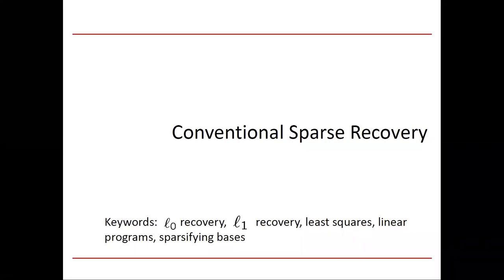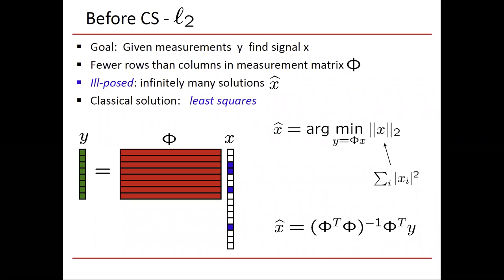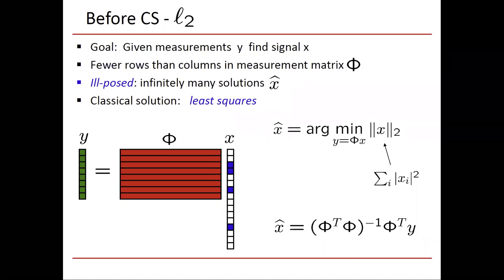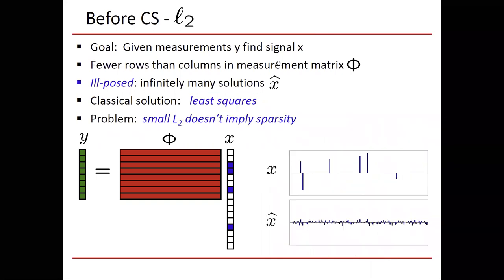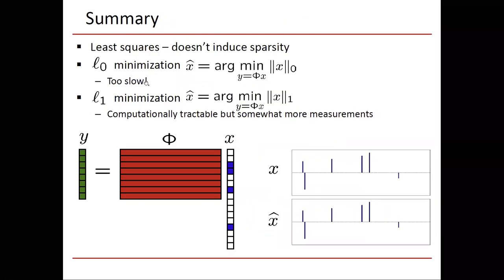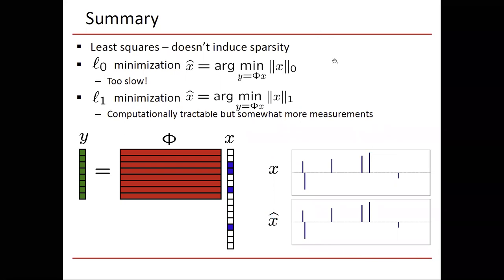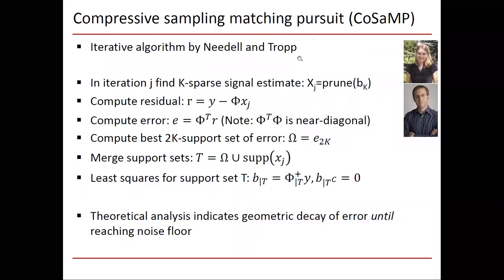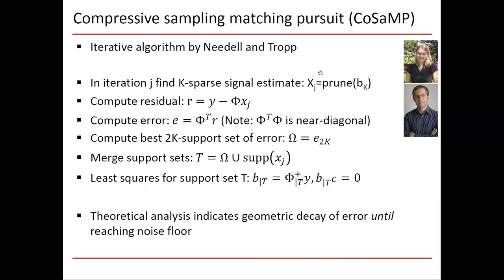Sparse recovery (ECE 592 Module 46)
This module discusses sparse signal recovery. Before compressed sensing, many practitioners used ell2 recovery. In compressed sensing, we have more unknowns than measurements, hence we have infinitely many solutions that satisfy the measurements, and the ell2 solution is the one with the lowest energy. However the ell2 solution is often non-sparse. Instead, we want a sparse solution. Ideally, we could find the sparsest solution that satisfies the measurements, which minimizes an ell0 norm. However, ell0 minimization is not robust to noisy measurements, and requires combinatorial computation. Instead, ell1 minimization offers perfect reconstruction using a mild number of measurements, while being somewhat robust to noise and computationally tractable. From ell1 recovery, we transition to LASSO, which can account for measurement noise. Finally, the compressive sampling matching pursuit (Cosamp) algorithm by Needell and Tropp provides geometric decay of the signal recovery error, until we reach some noise floor.